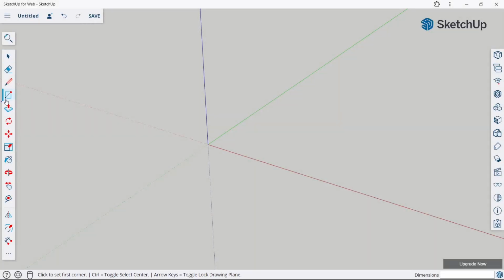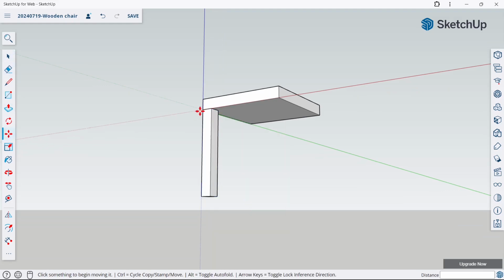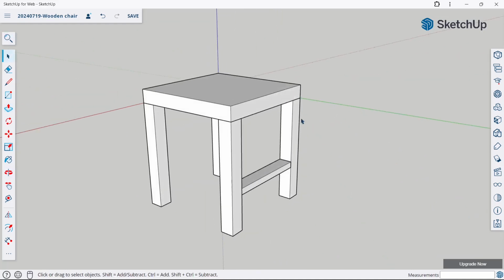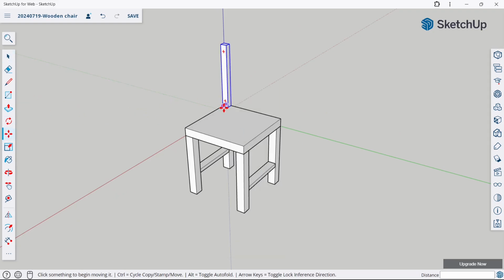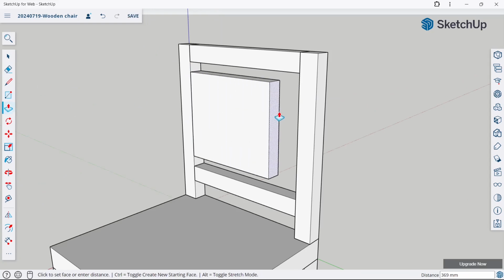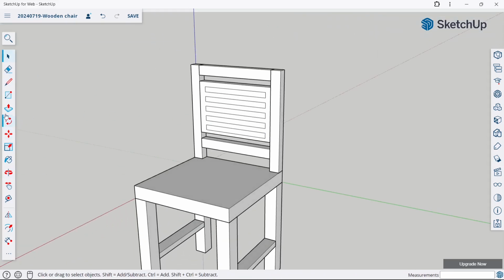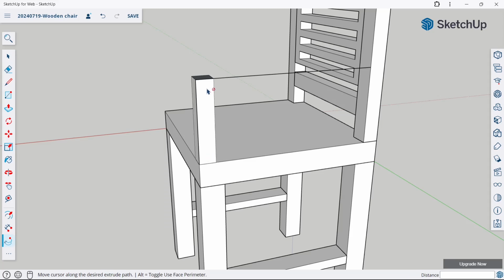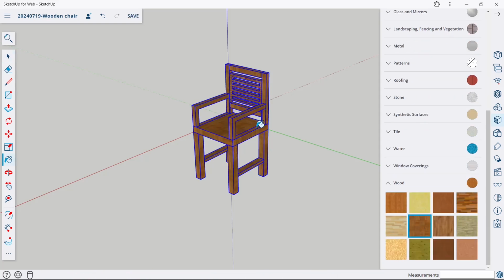Sketchup Tutorial: How to make a Chair ? || By Vijay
Sketchup Tutorial: How to make a chair ?

sketchup,
sketchup tutorial,
sketchup rendering,
sketchup ai render,
sketchup ai,
sketchup advanced tutorial,
sketchup basics,
sketchup beginner,
sketchup course,
sketchup classes,
sketchup drawing,
sketchup design,
3d modeling with sketchup,
3d design in sketchup,
3d model furniture in sketchup,
3d models for sketchup,
3d modelling in sketchup,
3d object sketchup,
3d model in sketchup,
2d to 3d in sketchup,
3d rendering in sketchup,
3d modeling sketchup tutorial,
3d design with sketchup,
2d to 3d sketchup,
2d design in sketchup,